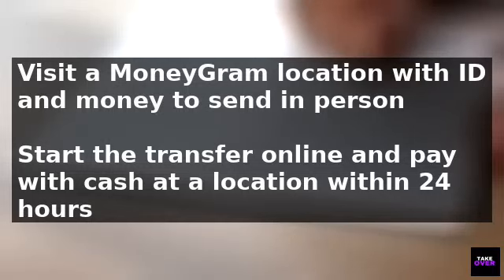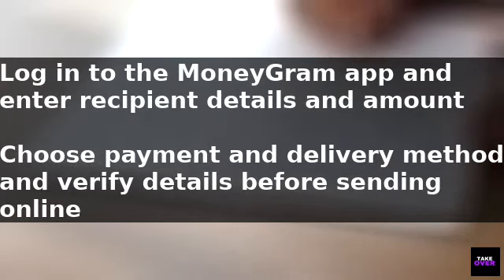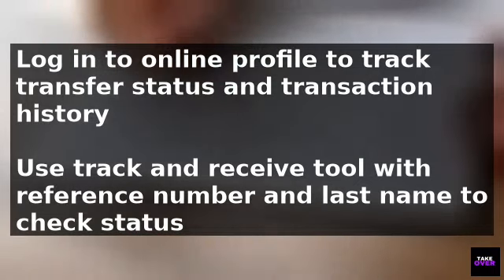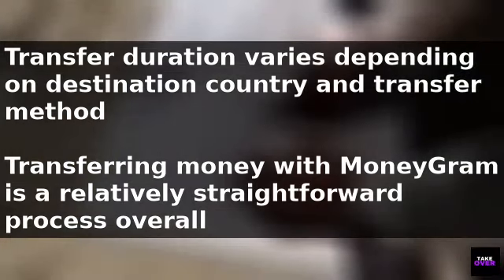How To Transfer Money With MoneyGram (2025)